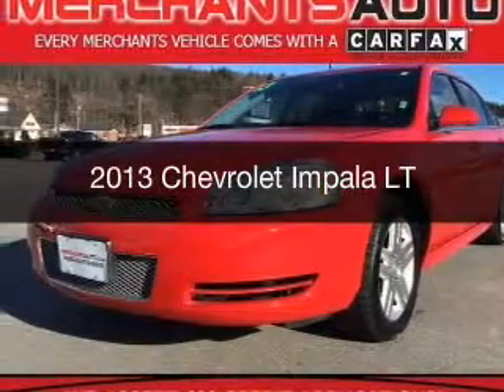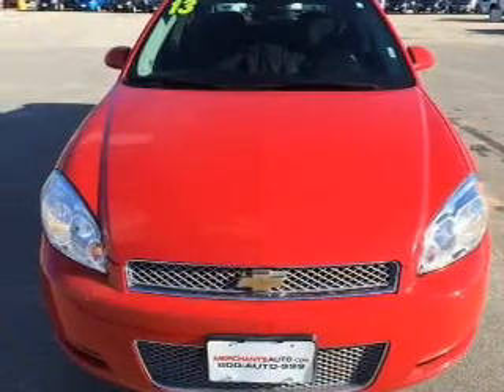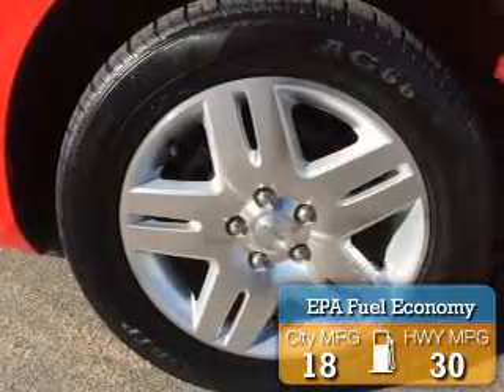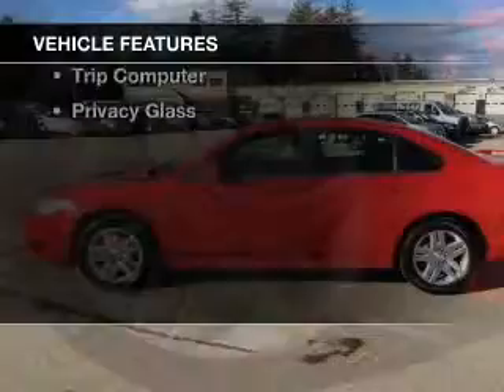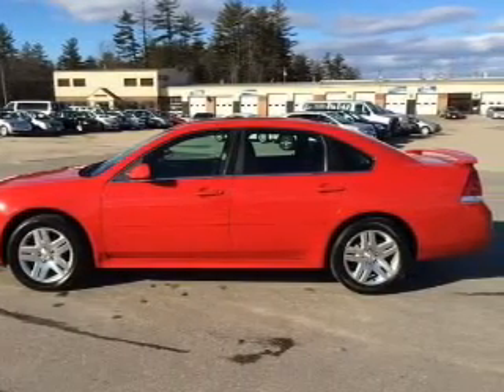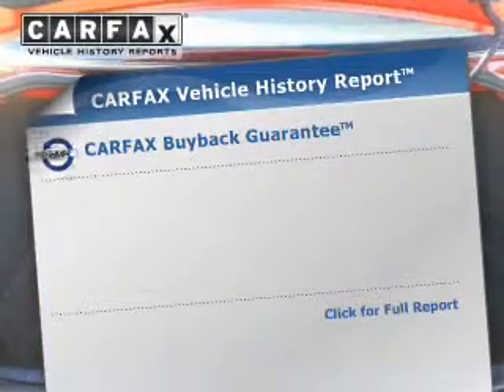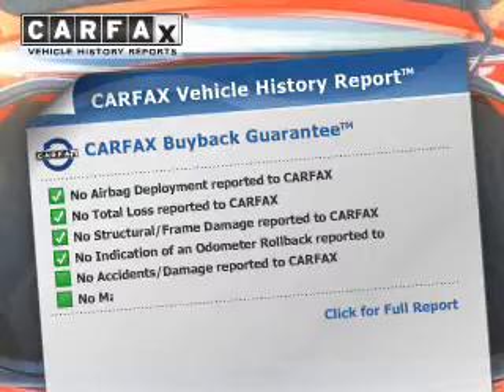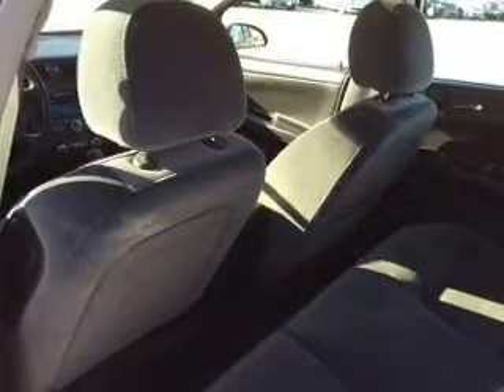2013 Chevrolet Impala - Hooksett NH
Phone:
Year: 2013
Make: Chevrolet
Model: Impala
Trim: LT
Engine: 3.6 liter 6 cylinder 24 valve GDI DOHC
Transmission: 6-Speed Automatic
Color: Victory Red
Mileage: 43672
Address:
1278 Hooksett Road